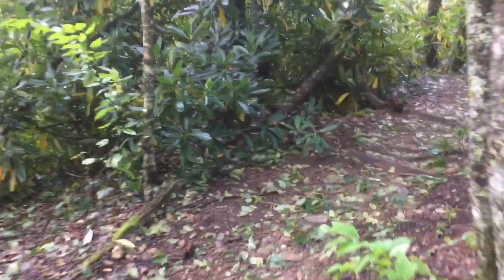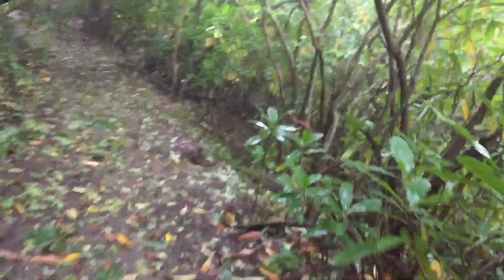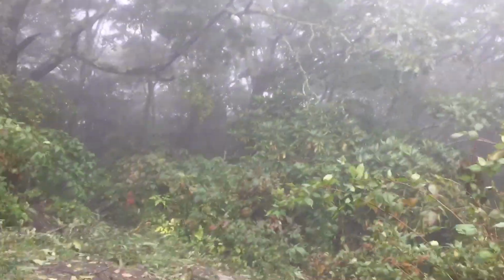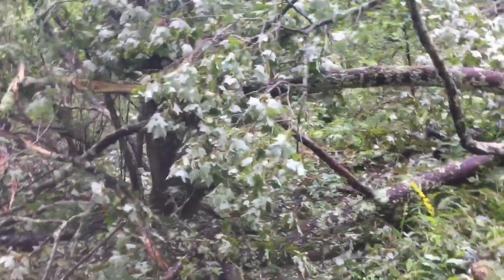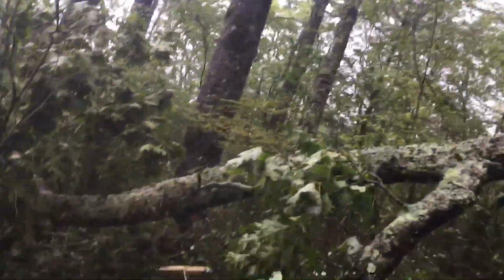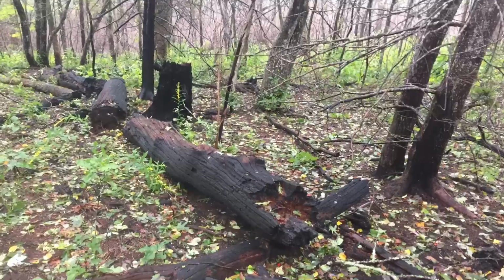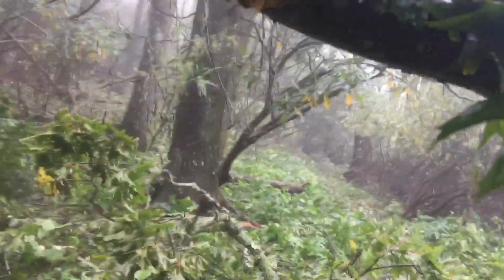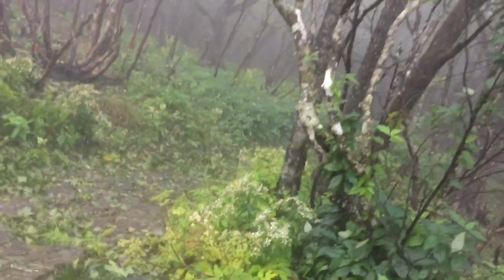Day 173, Long Branch Shelter (2087.5) to Standing Indian Shelter, 16.3 miles, Hurricane Irma damage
Appalachian Trail, Backpacking